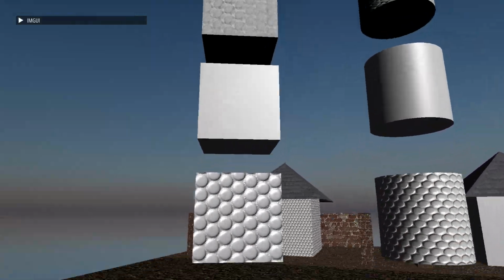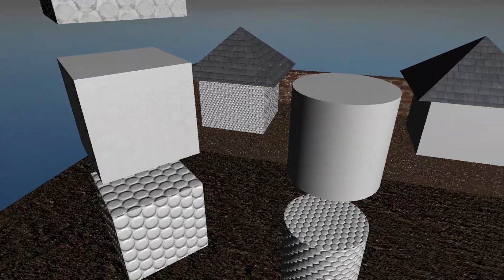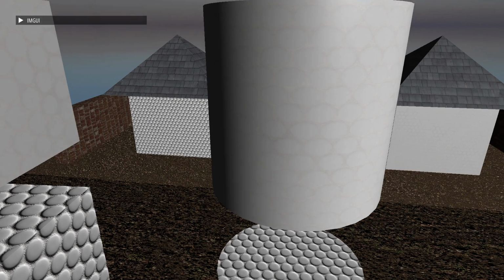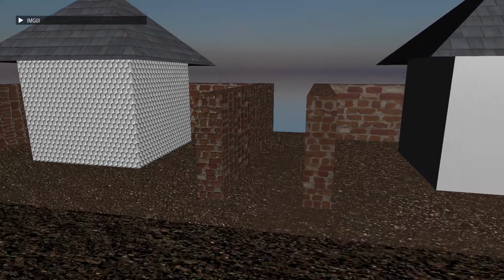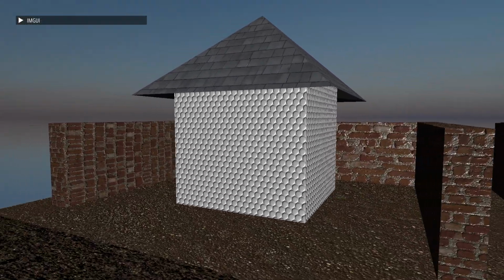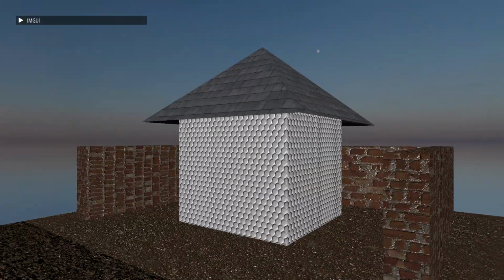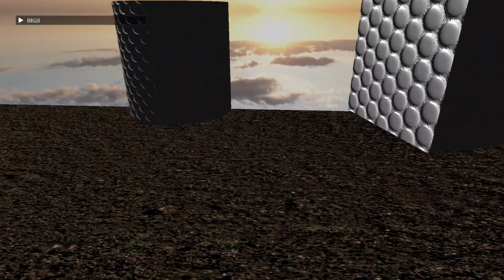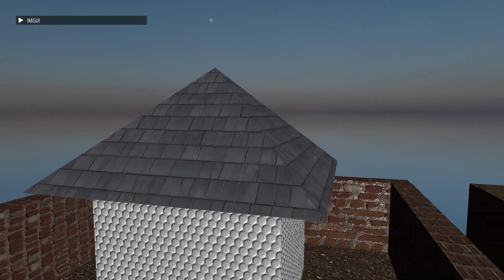CS7GV3 Realtime Rendering Assignment 3: Normal Mapping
Name: Michael Millard